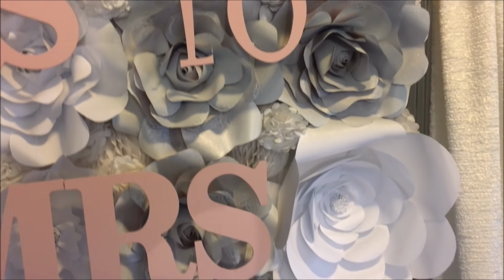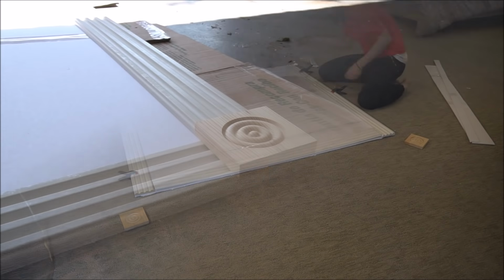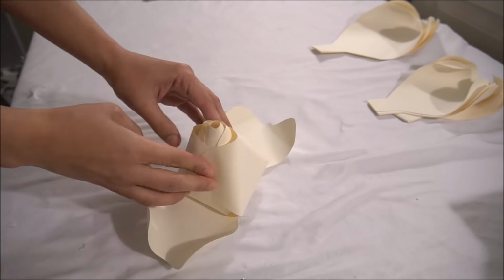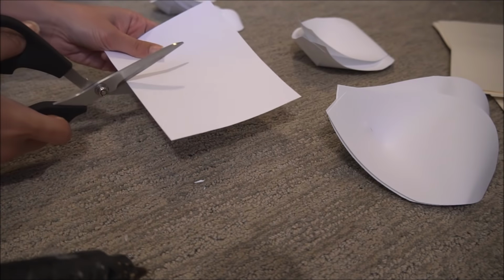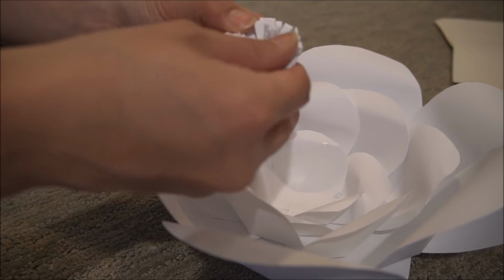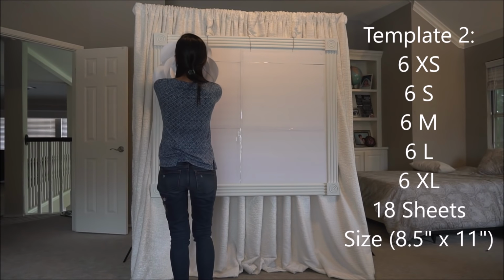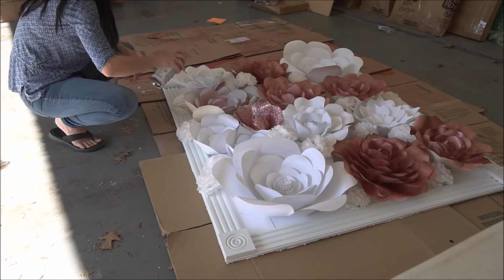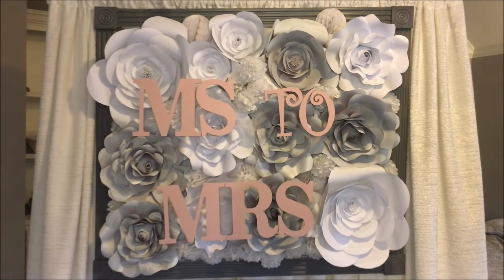DIY Framed Paper Flower Backdrop - Bridal Shower Backdrop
Elegant Framed Paper Flower Backdrop - Bridal Shower Backdrop

(Skip to 9:30 into video)

I'm going to be having a bridal shower for a cousin of mine who will be getting married later on this year God willing. So I made this backdrop for her. I wanted to keep the colors very simple and elegant. I think the color pallet works really well together and will hopefully turn out really beautiful once it is behind the dessert table. Please let me know what you guys think. God bless.

what’s your name? Meryem
what’s your instagram? @creativitymadeeasy
Where do you live? Dallas, Texas
A little bit about me: DIYer • Wife • Mom of two small beautiful boys

Thank you so much for your support! Hope to see you on my next video GOD willing. Thanks :)